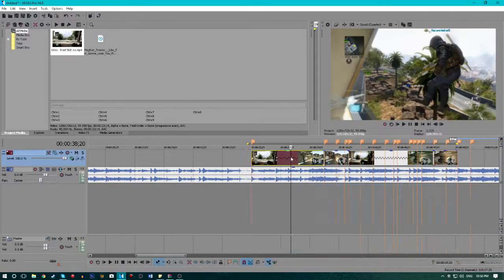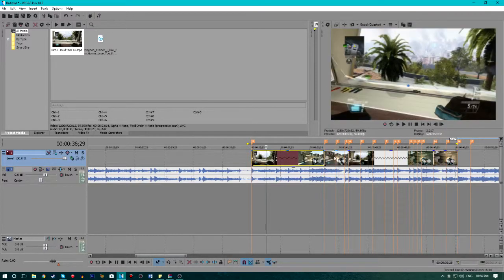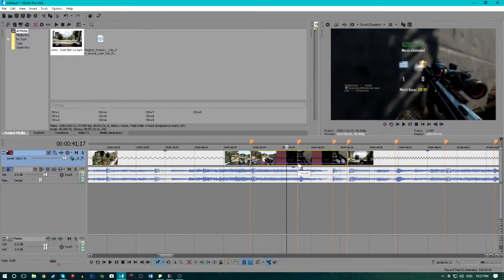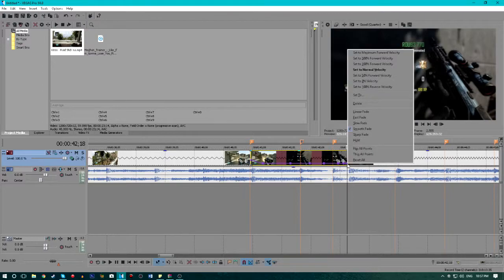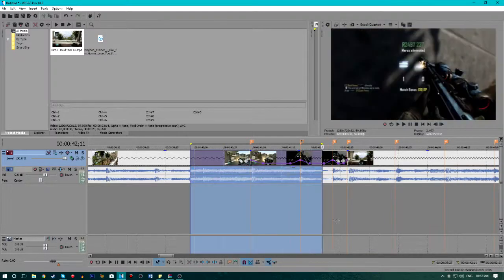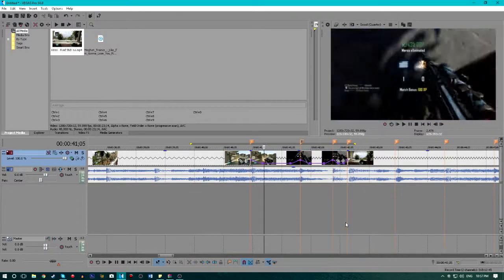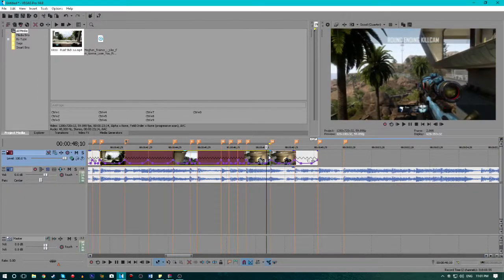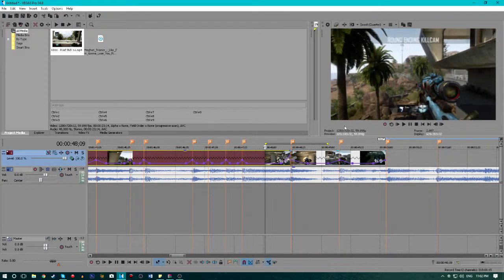How to Use Velocity On Sony Vegas!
- Well I Will definitely Do a Part 2 for this showing you guys Transitions and Cinematics. Drop a Like for this

- Song: Meghan Trainor - Like im gonna lose you (Ft. John Legend)